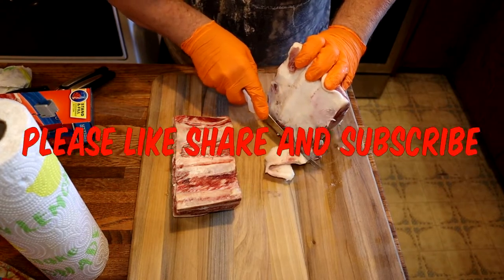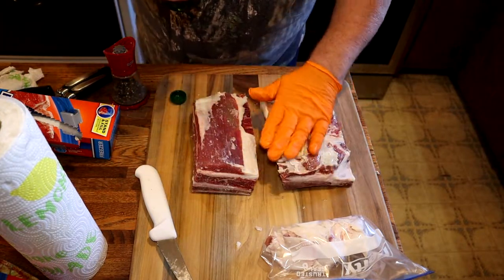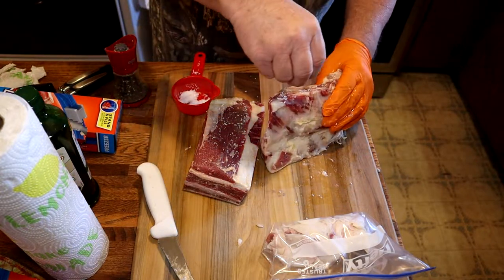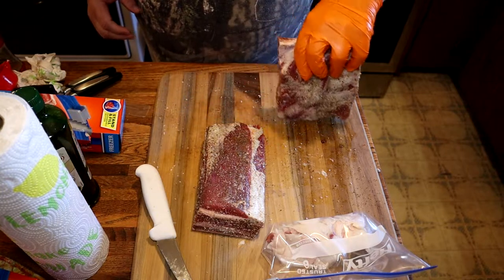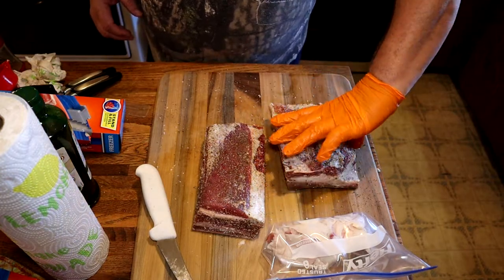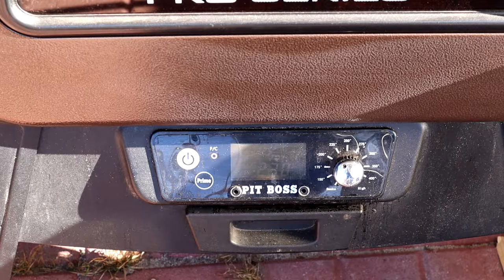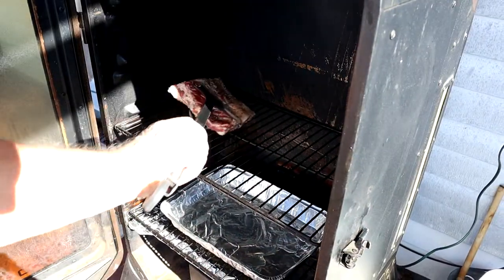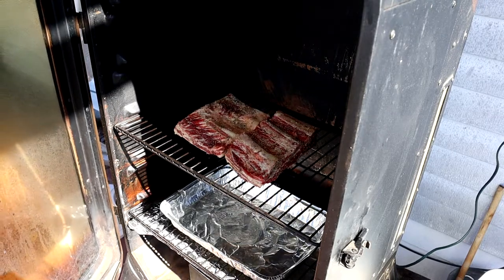Smoked Beef Short Ribs In The Pit Boss Pellet Smoker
We are smoking beef short ribs using the Pit Boss Pro series 4 vertical pellet smoker. Trimmed and season with Kosher salt and fresh ground pepper, and smoked them with a mixture of Pecan and Apple mixed wood pellets. Smoked for 1 hour at 225° then we set the temp to 250° to finish the first 3 hours. We take them out wrap them and place them back in the smoker for another 2 hours. Then they are taken out of the smoker and we let them rest for about 30 minutes.

Griddle Up!
Equipment I use for videos:
Canon M50
GoPro Hero 7 Black
Sony HDR-CX405